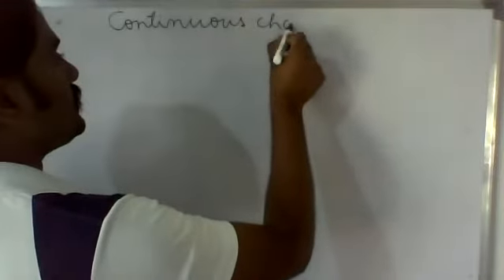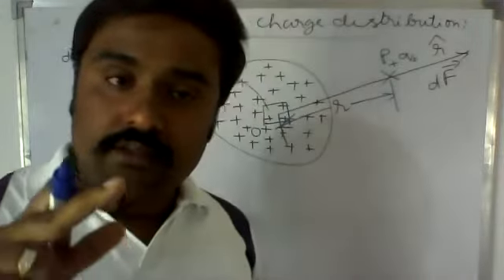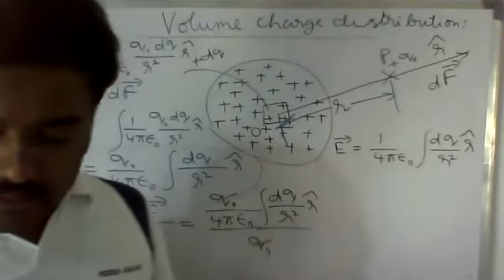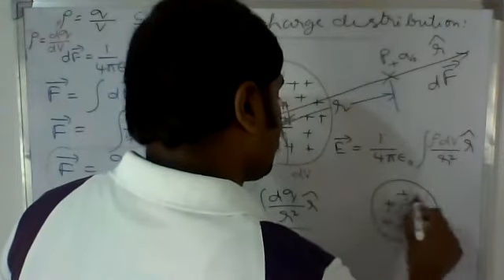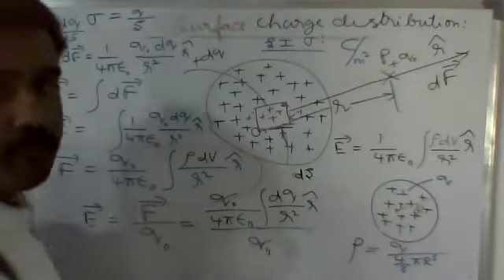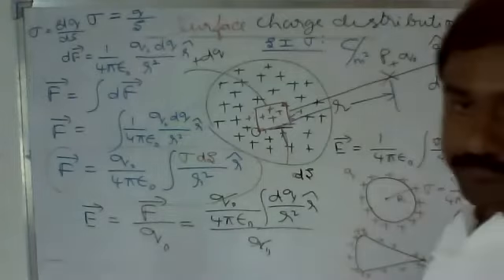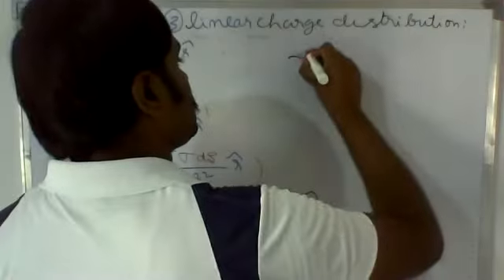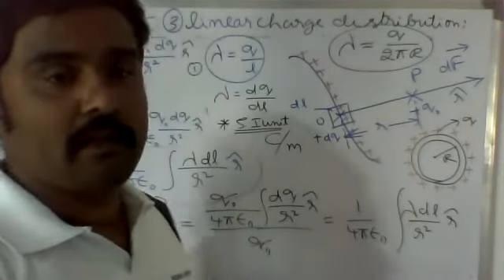ELECTRIC CHARGE AND ELECTRIC FIELD(PART-9)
Continuous charge distribution,volume charge distribution,surface charge distribution, linear charge distribution